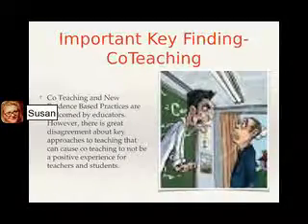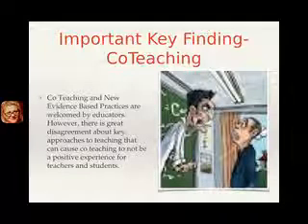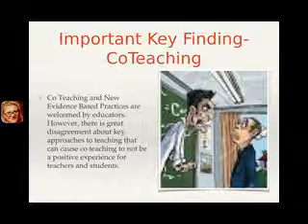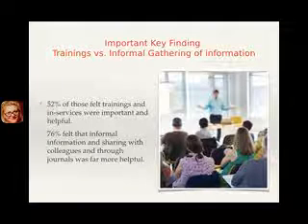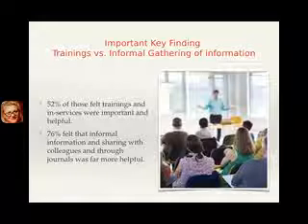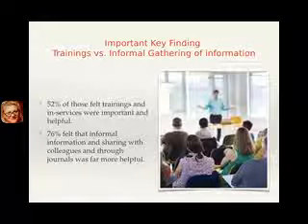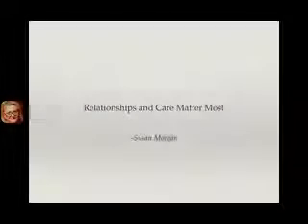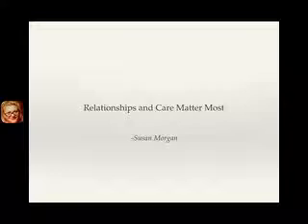Modern Educator Literature Review, Survey, Results and Research Project ipod